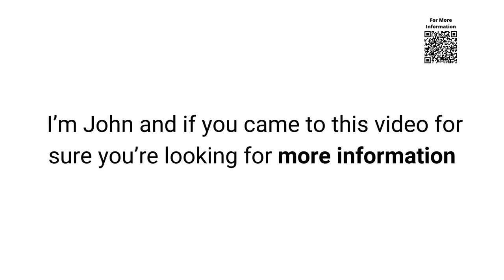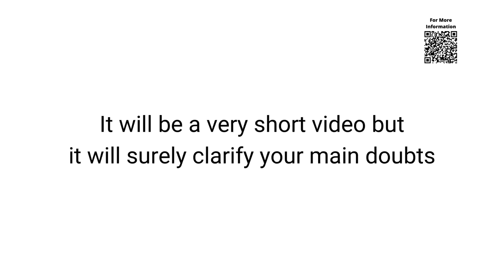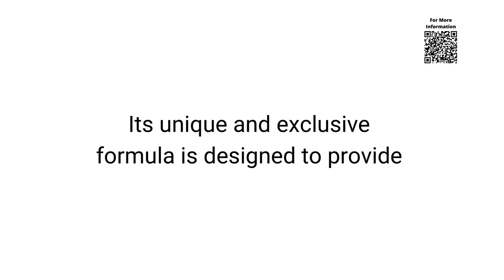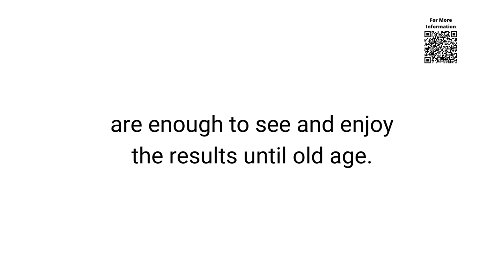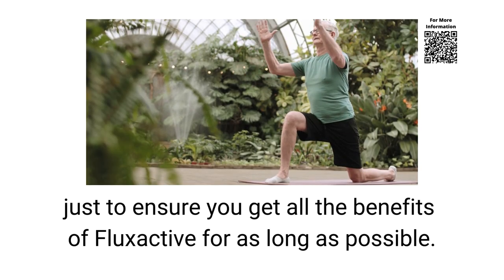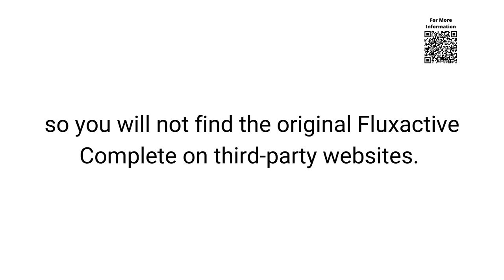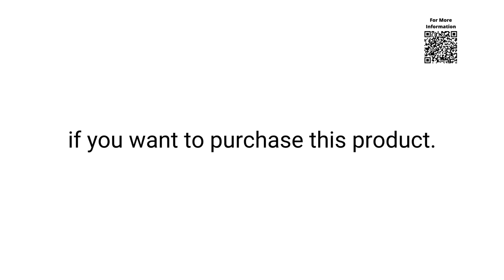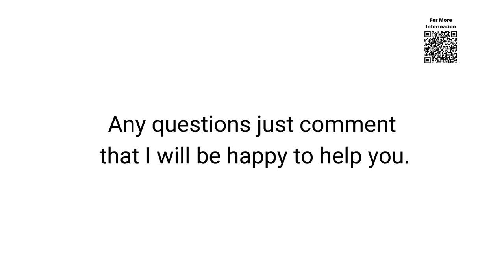Fluxactive Complete Review 2022 - BE CAREFUL | Fluxactive Complete Work?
If you’ve reached this video for sure you’re looking for more information from Fluxactive Complete.

This product became very famous on social media and with it arose several doubts, many people wondering if it really works, what are its benefits, whether it is worth doing the treatment with it.

I also want to bring a warning, actually a very important warning for you to be careful about the internet.

But anyway, what is Fluxactive Complete? Fluxactive Complete is a 100% natural supplement that has shown great effectiveness for those who want to take care of prostate health. Its unique and exclusive formula is designed to provide complete support for the bladder, prostate and reproductive system.

Studies show that Fluxactive Complete will allow you to treat the cause of prostate enlargement and finally eliminate bladder pain and sleep all night without getting up to pee all the time.

Rest assured, this supplement does not cause addiction. Even Fluxactive Complete is manufactured here in the United States and its formula is registered by the FDA following the GMP guidelines. Several tests were carried out and approved until the product could be marketed.

Now a warning that I want to bring here in this video, is a very important warning for you, so pay attention.

On the official website of Fluxactive Complete the manufacturer makes it clear that the sale is exclusive there, so you will not find the original Fluxactive Complete on third-party websites.

To facilitate, I will leave the link of the official site here in the description if you want to purchase this product. There on the official website of Fluxactive Complete you will also be able to look at all the information of this product with a little more calm.

Any questions just comment that I will be happy to help you.